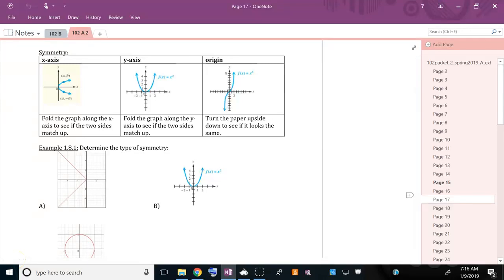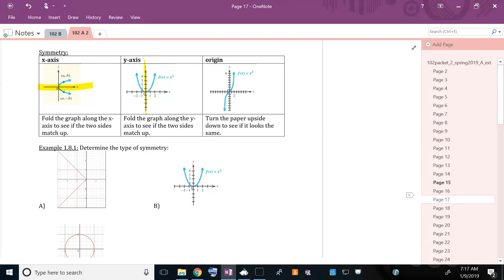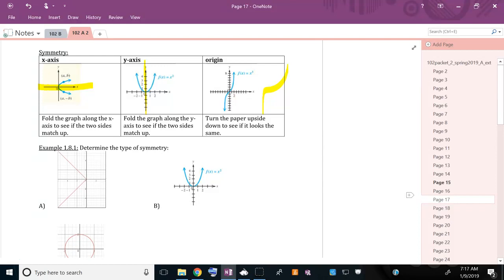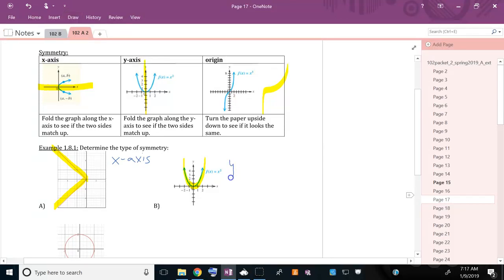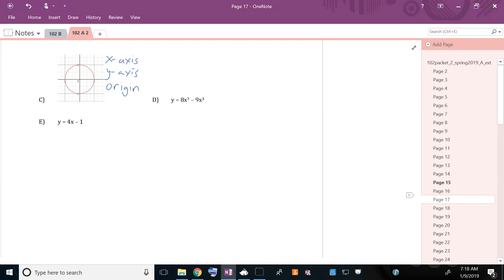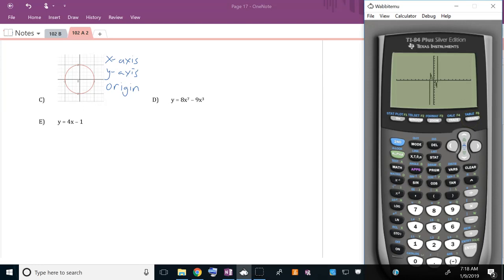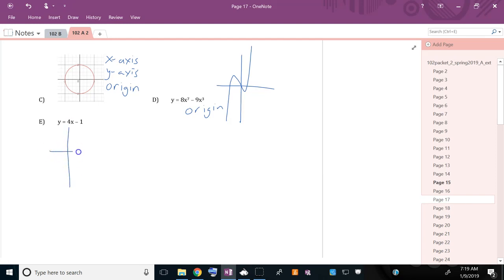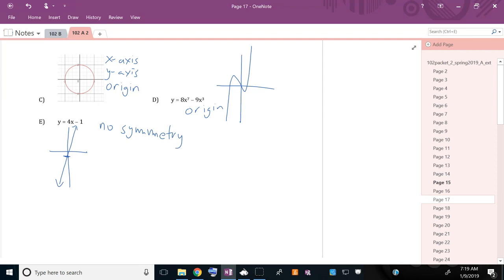102 1-8-1A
Symmetry